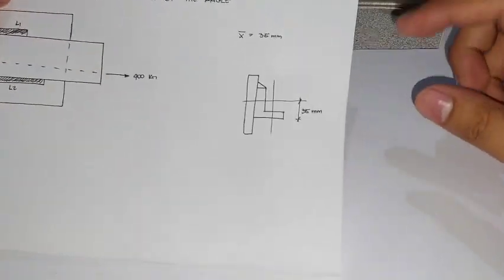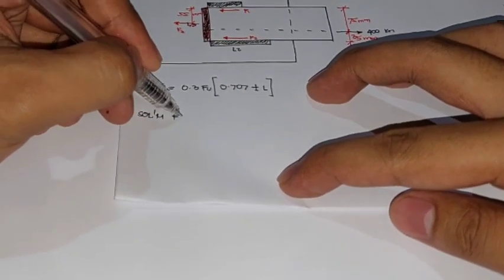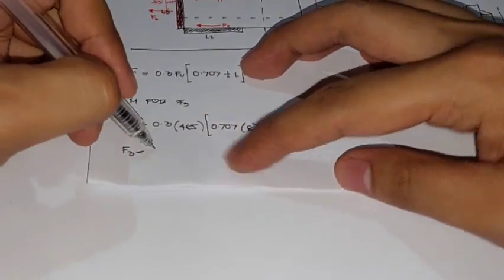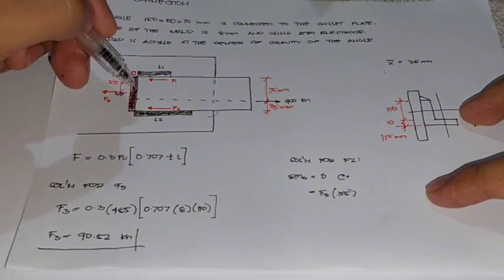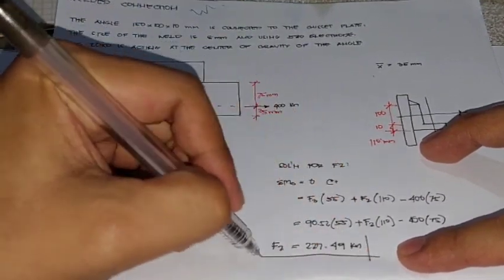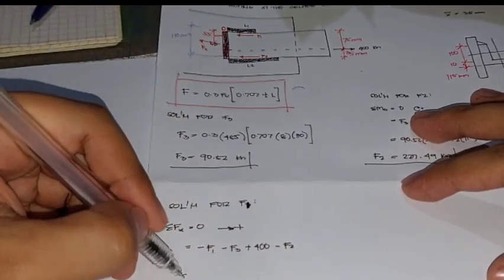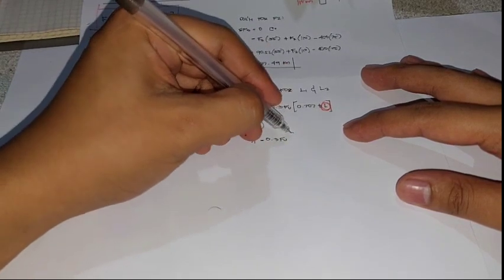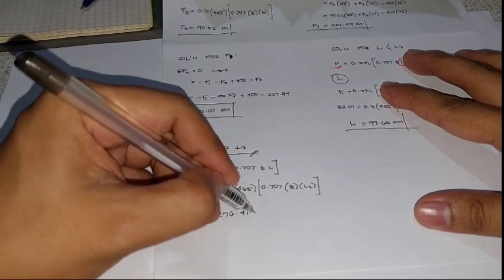Steel Design - Axially Loaded Welded Connection PART 1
The angle 150x100x10 is connected to the gusset plate. The size of the weld is 8 mm using E70 electrode. The load is located at the center of gravity of the angle.